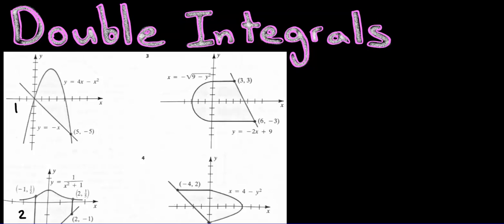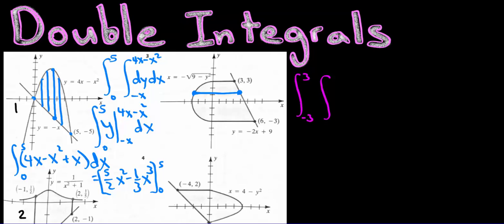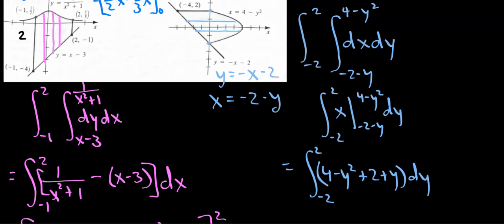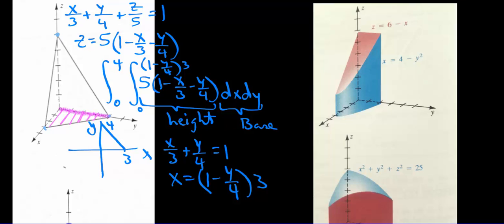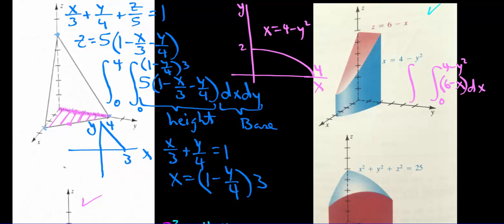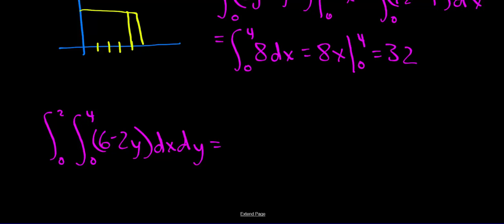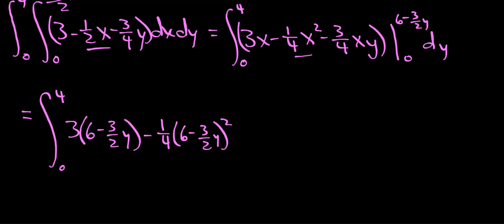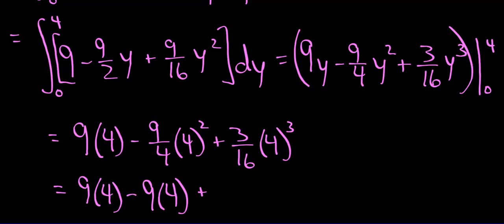Double Integral Examples